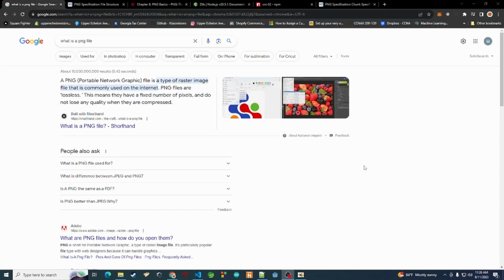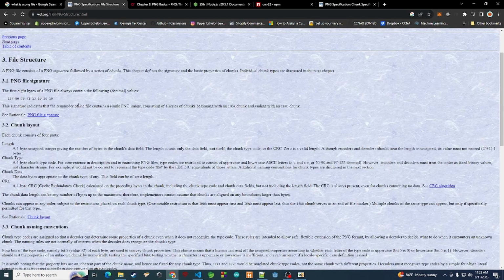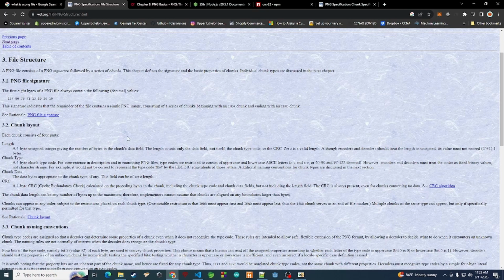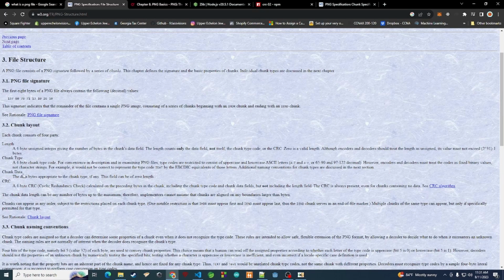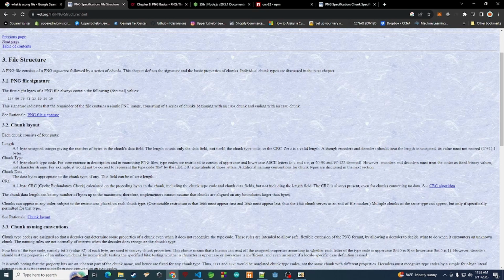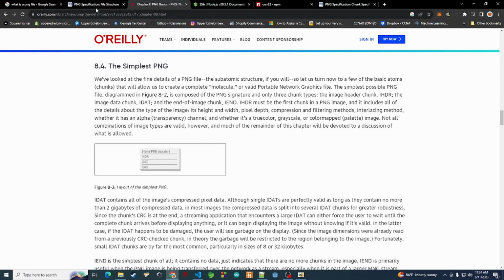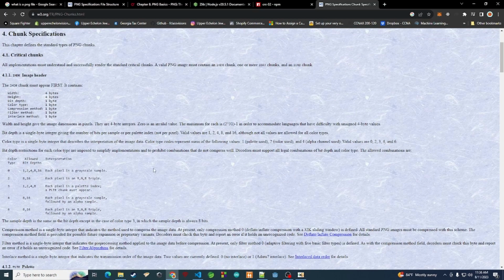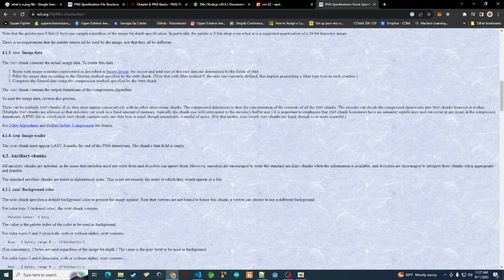How To Code A PNG Generator - Introduction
This video is an overview of what a PNG file is and how it is structured.  We plan to make the most simple PNG generator possible and this video gives us the knowledge that we need to complete such a task.